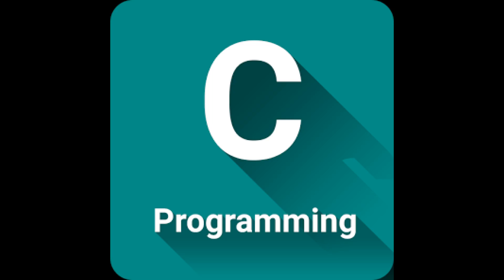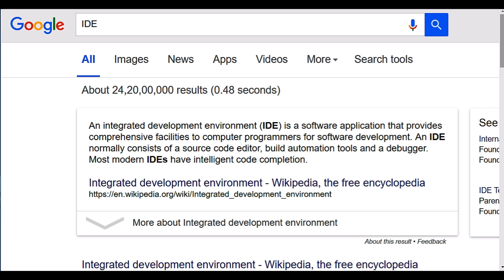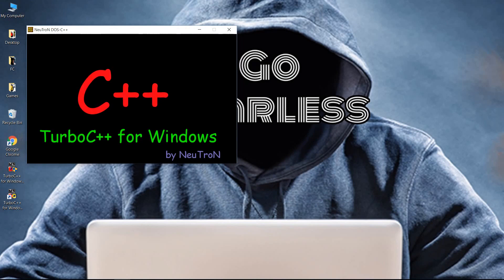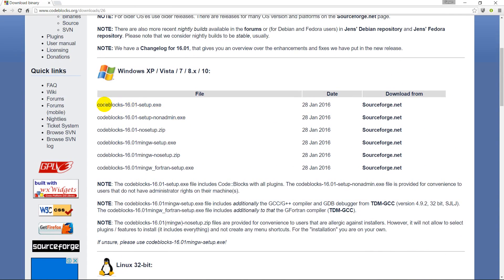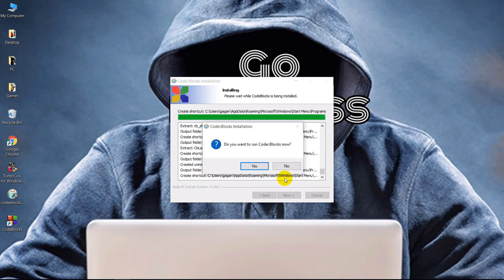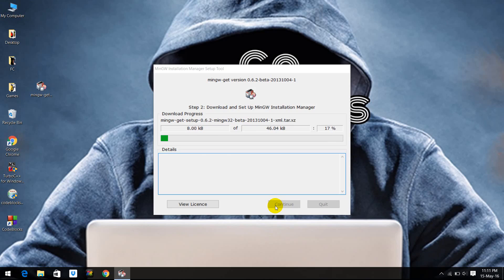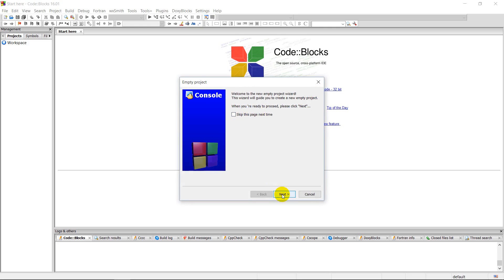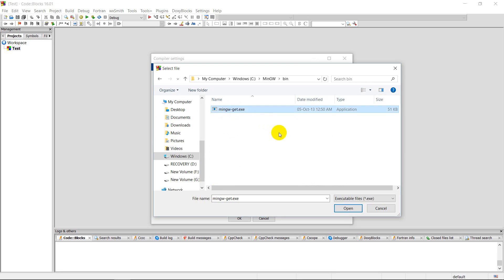C:02- Installation of Turbo C/C++ and Codeblocks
This video is a step by step tutorial for downloading and installing Turbo c and Codeblocks.